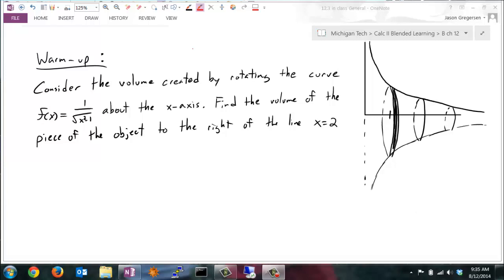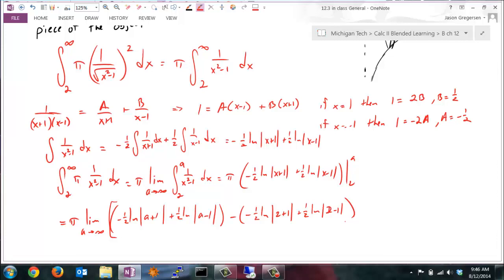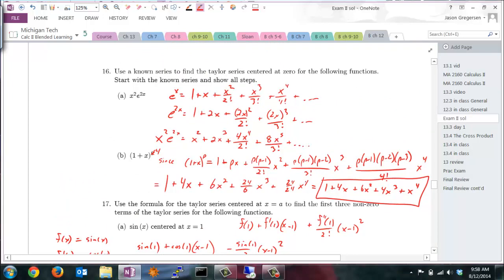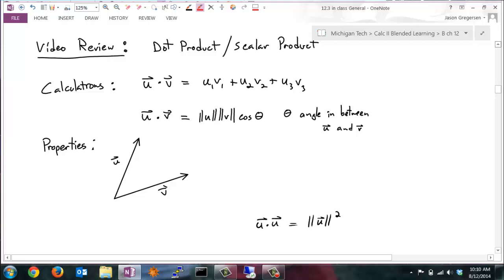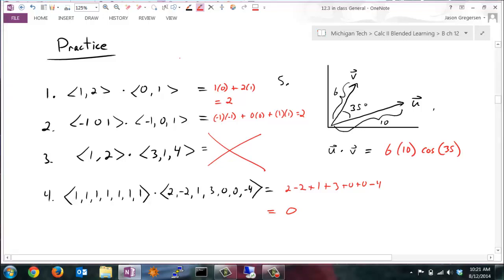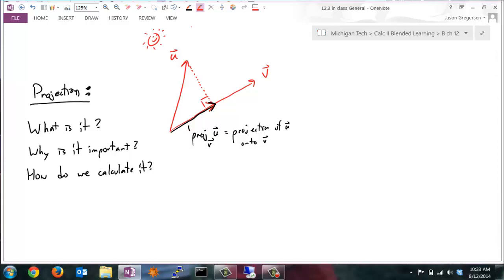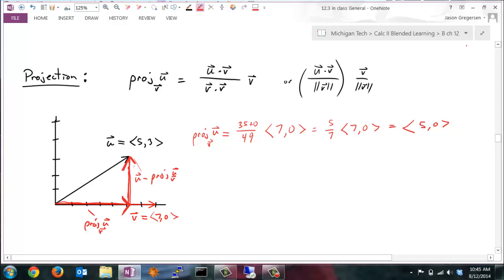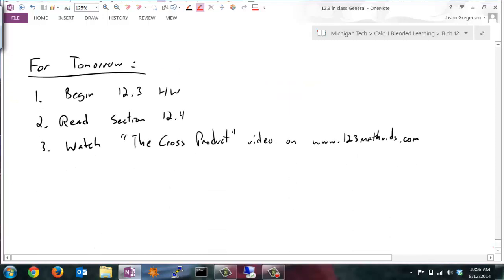8-12 Dot Product